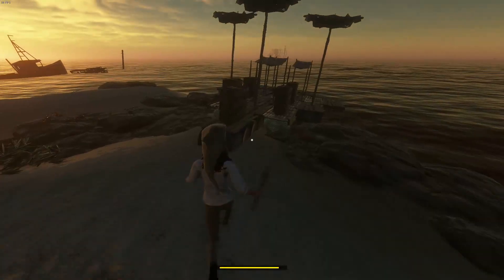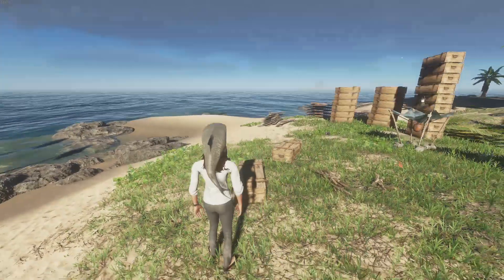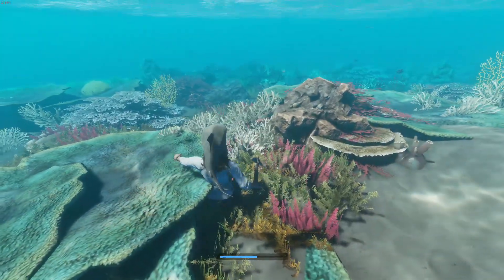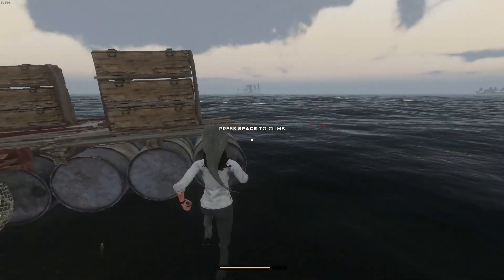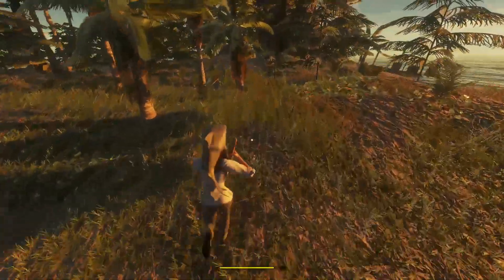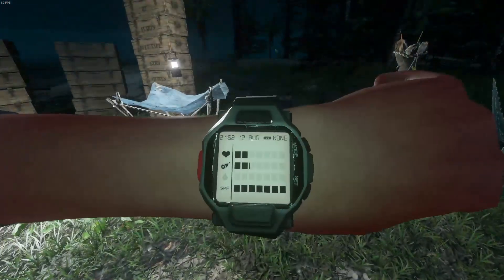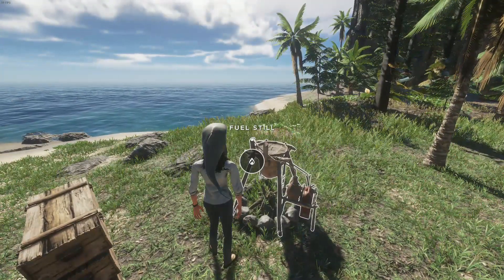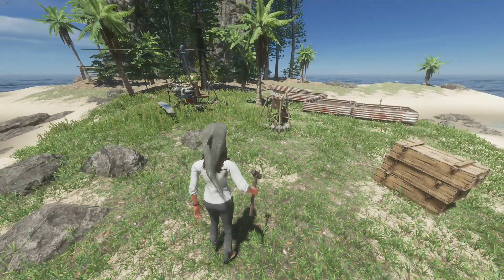How Do We Make Gas? Ep. 15 The Search For Guzzoline | Clay Mining, Fuel Still and Gyrocopter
Hell Yall, today we are going to be adding another addition to our main base and this calls for treading the dangers in the water. Lets see what I mess up this time in Stranded Deep.

Make sure to start creating your Islands for us to suffer on coming soon!

In this series, we are going to be exploring the new features and showcasing a few tips and tricks you may or may not already know.

I do really enjoy and recommend this survival game. For the price you are paying, this game is worth it! I know there is a lot of negativity, due to the Developers pretty much non-existent updates, but there is still a great deal of potential, if only due to the modding community and the Island maker that is the games saving grace, that gives us access to a wider world of survival options.

Stranded Deep has many great gaming points to a survival game and anyone who is interested in creating your own fun version of Cast Away or want to create a world of self torture, this game is for you! Thanks ya'll, we were Late In The Game, but better late then never! Have a great play!

My P.C. Specifications:
-CPU:   Ryzen 5 3600, 6-core 12-thread
-GPU:   AMD Radeon RX 5600 XT
-RAM:  G Skill Ripjaws V 16 DDR4-3600 2x 8GB
-SSD:   Inland Premium 256GB M.2

Intro/End Music Artist: White Hex Title-Searching for you

Your Still Reading.

That's Flattering but i'm all out of thing to say.

Yeah like n sub. That's what the pros say.